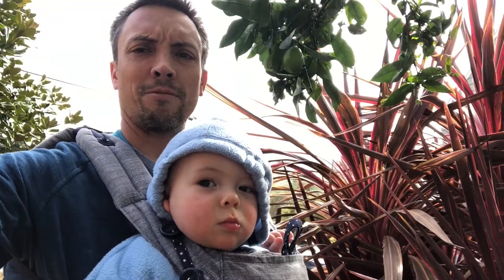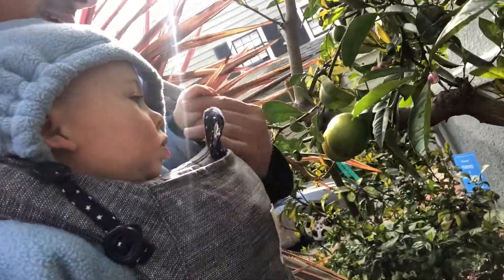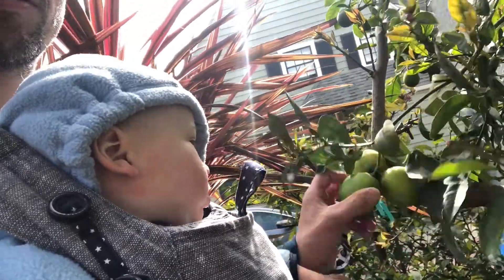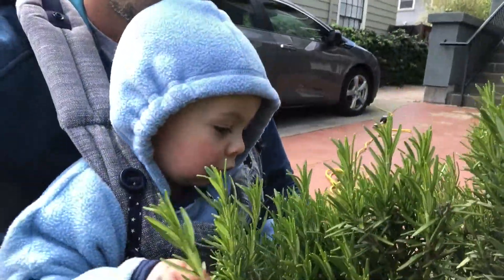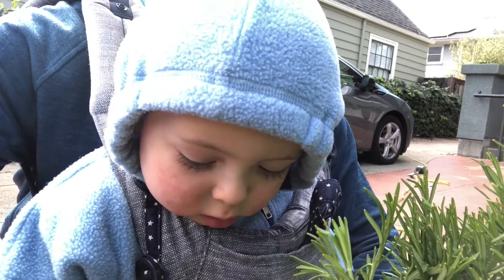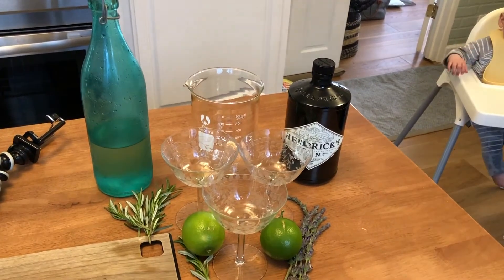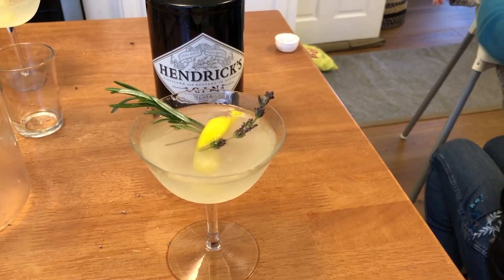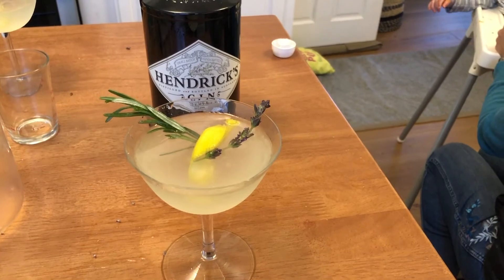Pandemic Gimlet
In the age of pandemics cocktails can help us get through it. Learn how to make the amazing Pandemic Gimlet in this video.